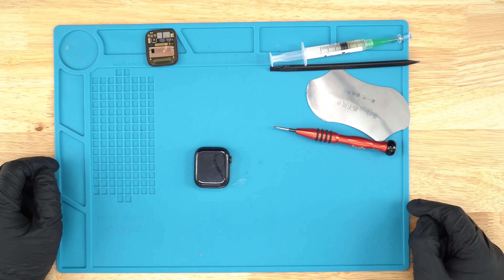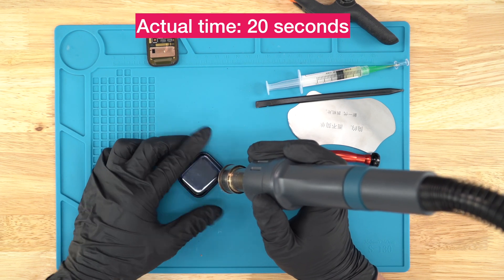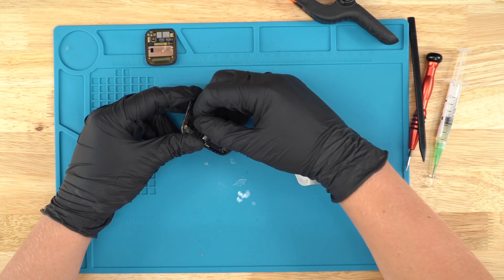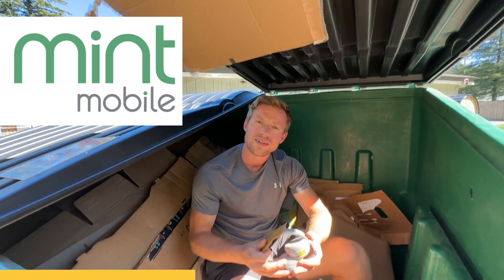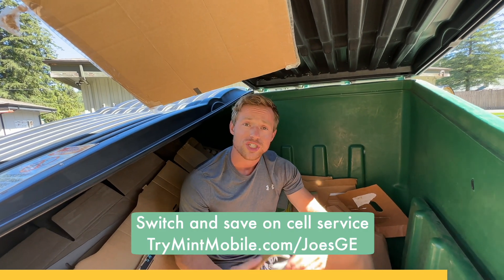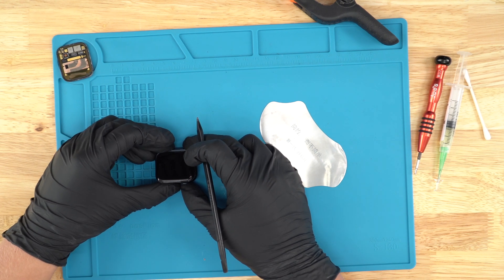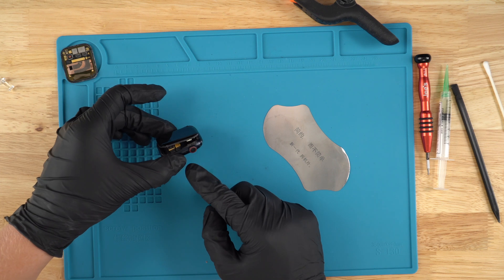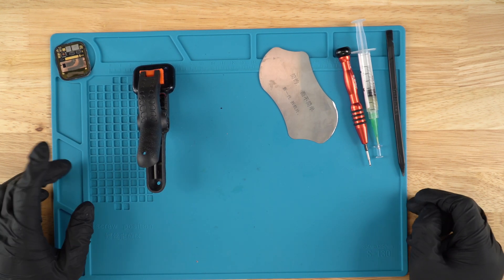Apple Watch Series 7 41mm Screen Replacement Tutorial | Step-by-Step Repair Guide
🔧 Need Professional Repair? Send your device in for expert service

⚙️ Ready to DIY?

Apple Watch Series 7 41mm Screen Replacement Steps:
1️⃣ Heat up the edge of the screen glass to loosen the adhesive.
2️⃣ Use a thin metal pry tool dipped in rubbing alcohol to carefully loosen the adhesive around the edge of the glass and pry up the screen.
3️⃣ Gently lift the ribbon cable and unplug it from the screen.
4️⃣ Clean off any old adhesive from the edge of the housing.
5️⃣ Connect the new screen and make sure the watch turns on and the touch function is working.
6️⃣ Press the ribbon cable against the new screen.
7️⃣ Apply a fresh line of adhesive around the housing.
8️⃣ Press the screen into place securely.
9️⃣ Wipe off any excess glue that squeezes out.
🔟 Wrap the watch in a rubber band or clamp it for 24 hours to let the glue cure.
1️⃣1️⃣ Get back to working out with your fully repaired Apple Watch! 🎶